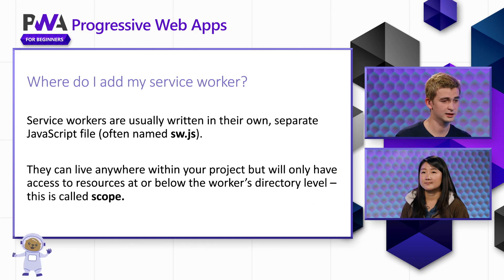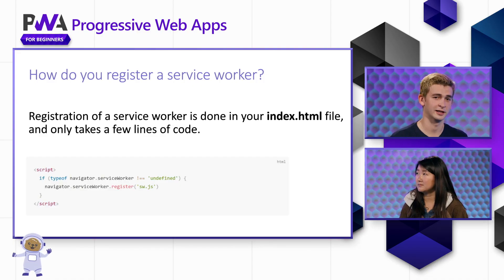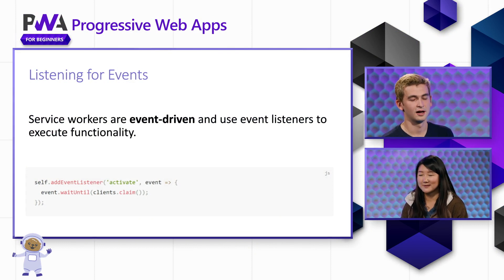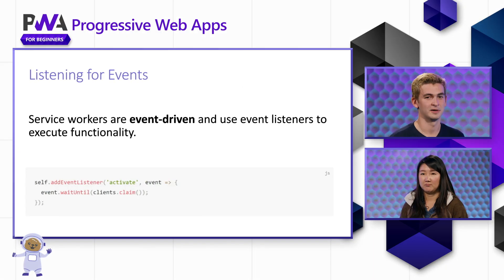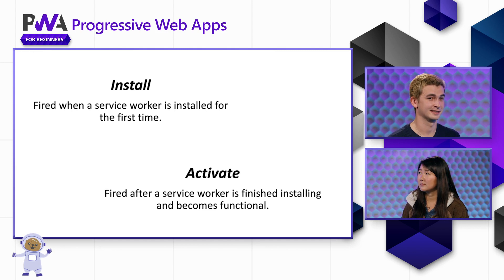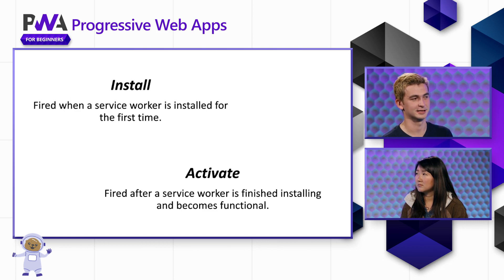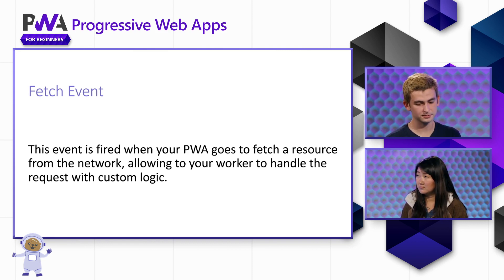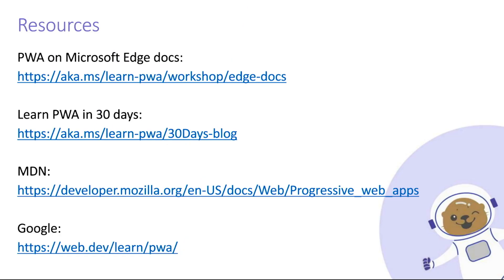Working With Service Workers [7 of 17] | PWA for Beginners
In this video, you will learn:
✅How to get started with using Service Workers.
✅How to add a Service Worker to your project.
✅How event listeners work.
✅Listening for lifecycle and fetch events.

👋🏼 Get in touch:
Zachary Teutsch, Software Engineer
Beth Pan, Senior Software Engineer